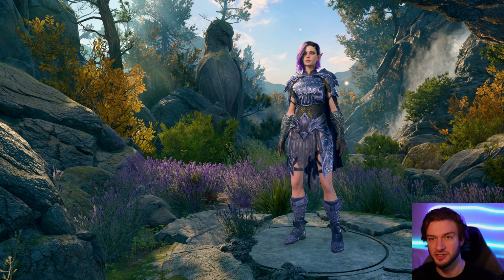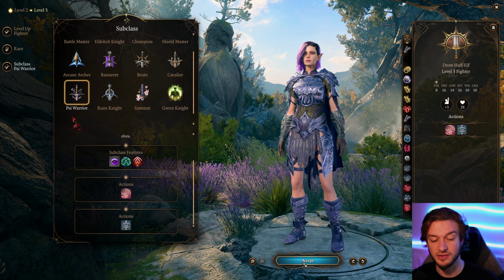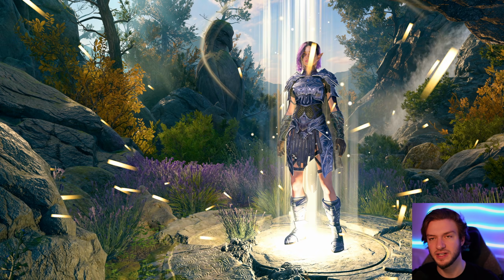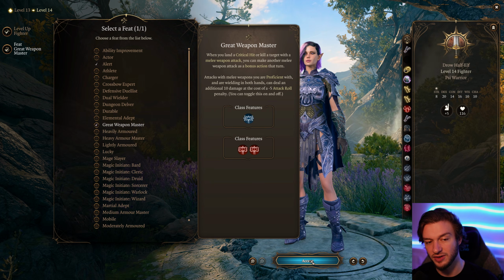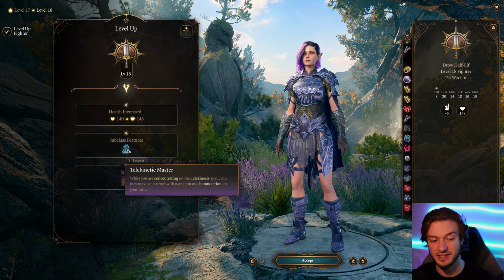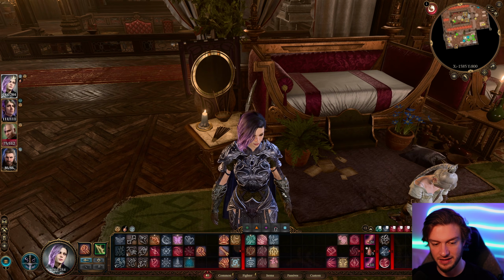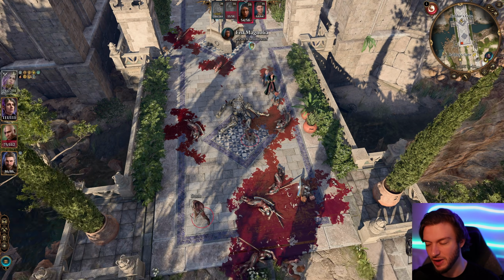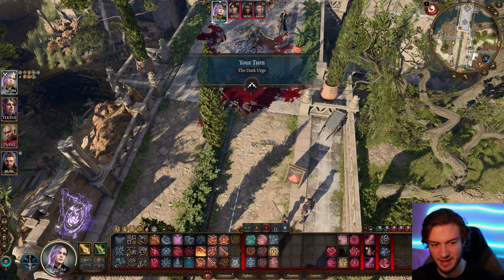LEVEL 20 PSI WARRIOR Fighter Mod Build - Baldur's Gate 3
Here is a LEVEL 20 PSI WARRIOR Fighter Mod Build in Baldur's Gate 3. Mod made by Sumradagnoth. This gets special psionic energy dye to deal damage and do various effects in combat. At later levels, you get the telekinesis spell, which you can use to pull enemies in towards you and then attack them four times with your improved extra attacks. With the balduran giant Slayer, this can be deadly. The fighter is very powerful and if you take the tough feet you can get tremendous amounts of health.

Let me know what Baldur's Gate 3 build guide you want to see next!